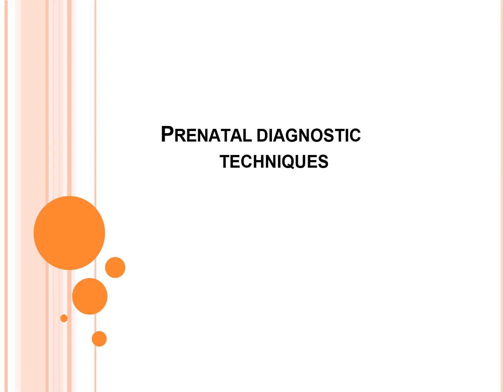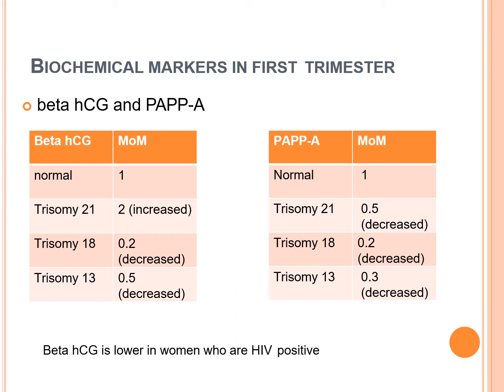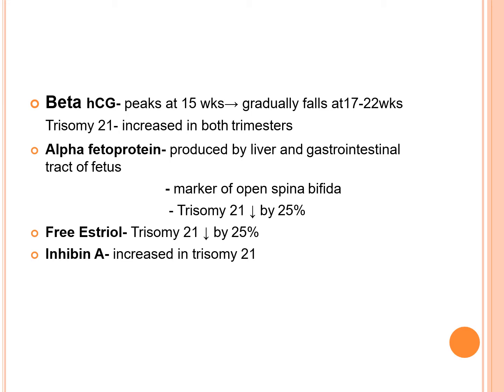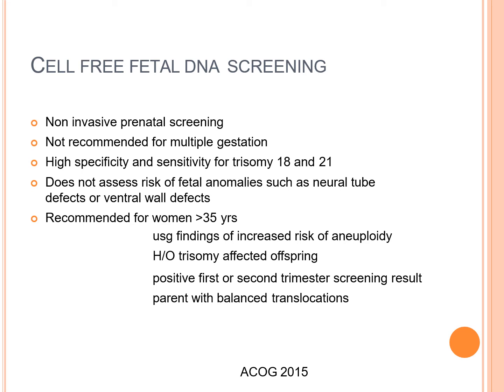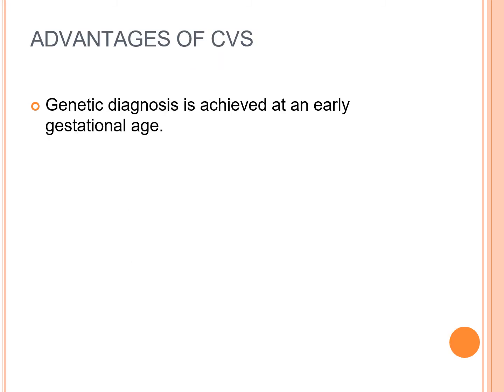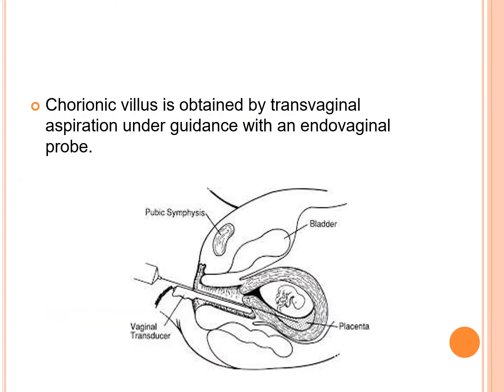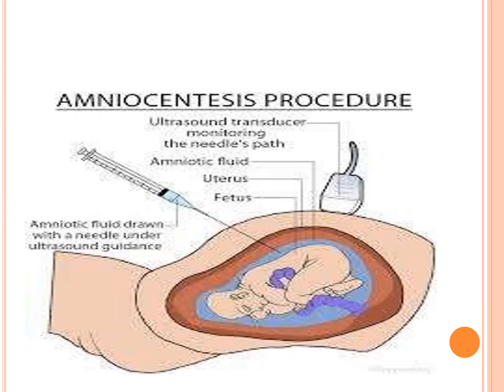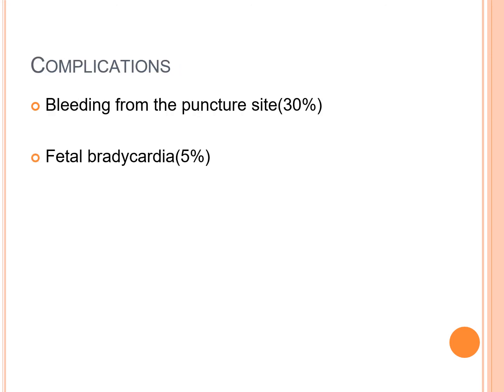Dr.Murad || Prenatal diagnosis